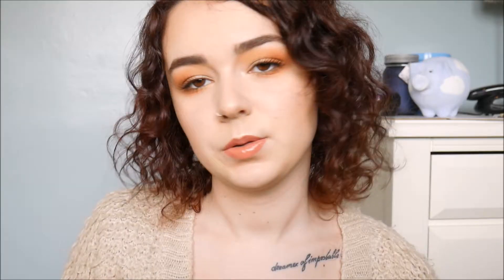March Favs 2017 | Makeup Geek, ELF + More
What would be in your March favourites?

Products Mentioned...
ELF Small Tapered Brush
ELF Shimmering Eyeliner Pencil
Soap & Glory Archery DIY Brow Bar
Soap & Glory Sexy Mother Pucker matte Lipstick in 'Super Nude'
Makeup Geek Contour Pan in 'Love Triangle'
Coloured Raine eyeshadow in 'Champagne Life'
Soap & Glory Smoothie Star body spray
Phillip Kingsley Elasticiser in 'Coconut Dream'
Soap & Glory hair turban

Videos Mentioned...

Shirt: thrifted
Cardigan: Primark
Lips: Makeup Revolution Mysign lipgloss in 'Pisces'

FTC- All opinions expressed are my own and are 100% honest. All products were purchased with my own money unless stated otherwise.